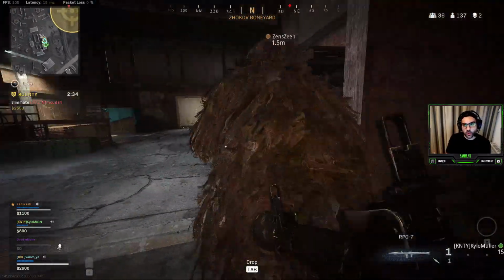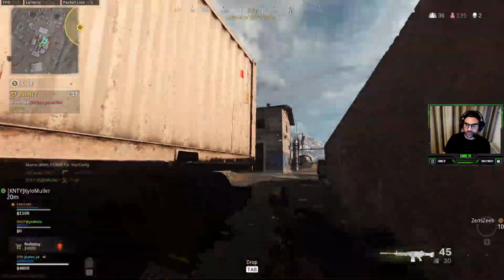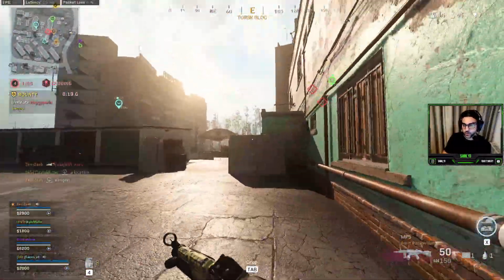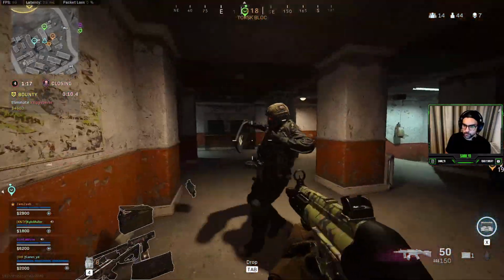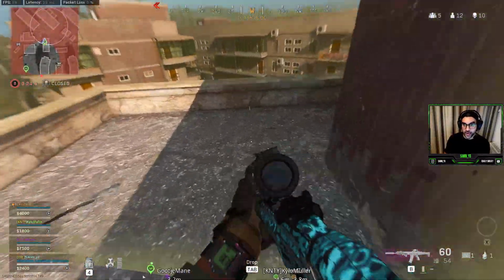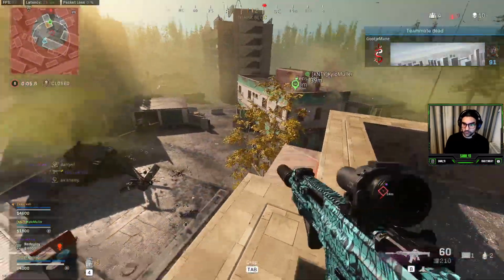Warzone Whys? Episode 1 - Gameplay Breakdown and Tips...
Welcome to a new Mini-Series called Warzone Whys.

Over the next few weeks, I am going to be breaking down in short clips my own and other's gameplay, to help us grow as players.

If you are interested in me reviewing your gameplay, please reach out.

My Gear:
Iiyama G-master gb3461wqsu-b1 - 144hz 1440p
Steel Series Arctic Pro Wired Headset
Dierya DK63 Mechanical Keyboard (Brown Switches)
Corsair Harpoon Mouse
Custom Gaming PC - Overclockers UK